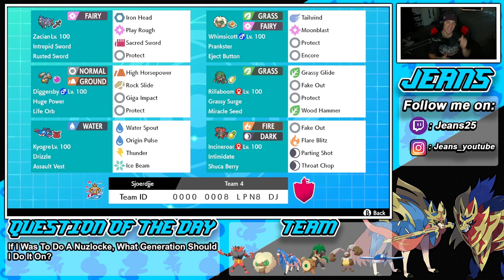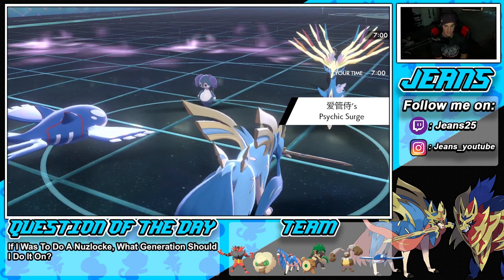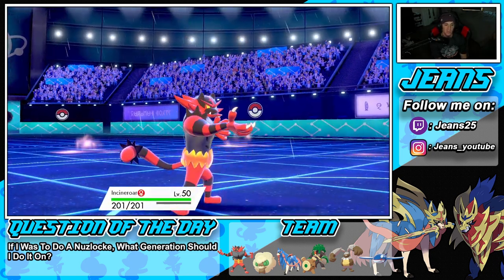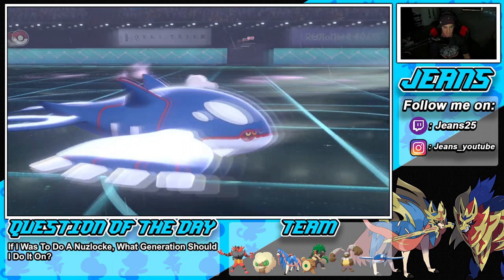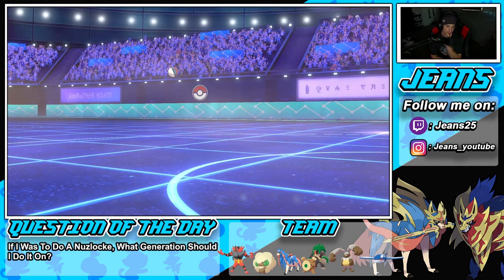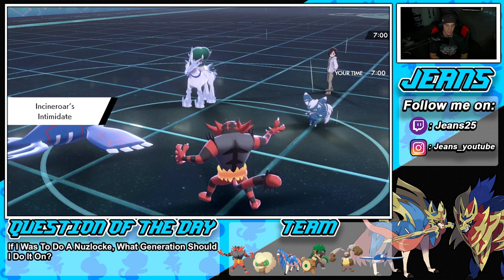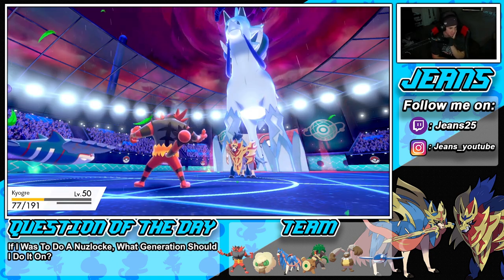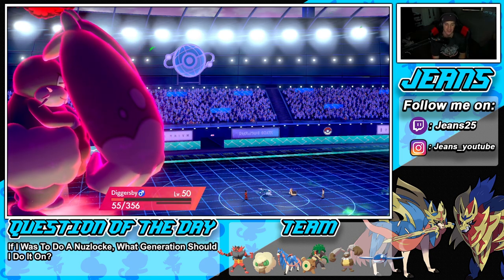Huge Power Diggersby Series 12 Team! - Pokémon Sword and Shield Competitive Ranked Double Battles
Team Code: 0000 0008 LPN8 DJ

Huge Power Diggersby Series 12 Team that we show off in Ranked Battles!

GAME INFO
Name: Pokemon Sword and Pokemon Shield
Developer: Game Freak
Publisher: The Pokemon Company, Nintendo
Platforms: Nintendo Switch
Release Date: November 14, 2019